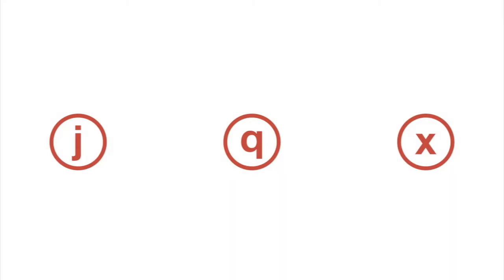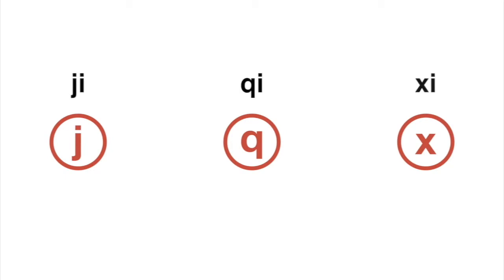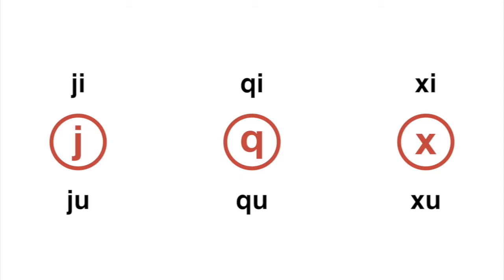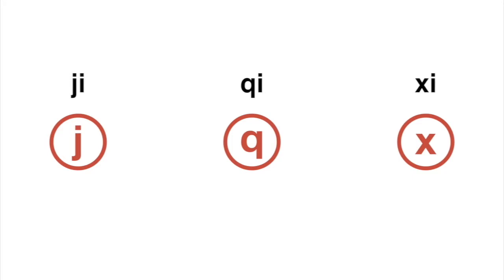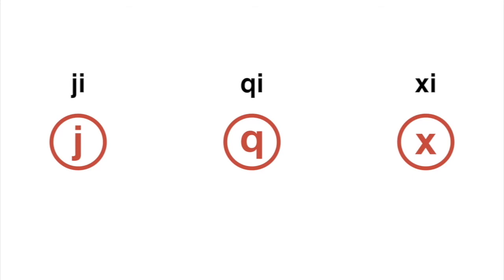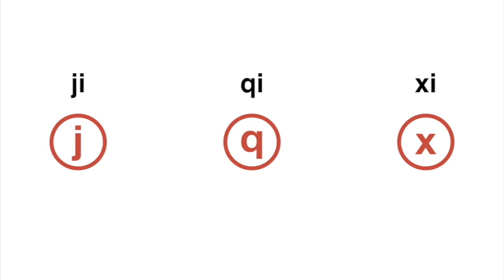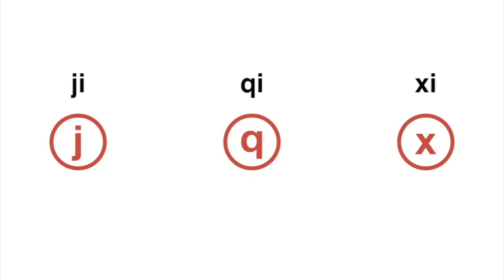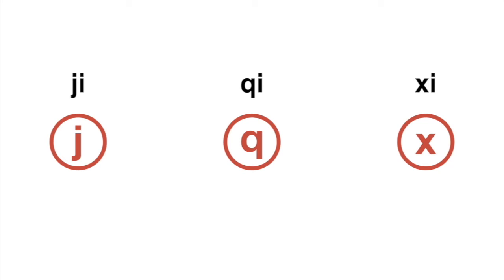Mandarin Chinese Problem Initials J Q X - How to pronounce them correctly?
Chinese initials J, Q and X are only ever followed by either “ -i” (pronounced like “ee”) or by “-ü”. They are never combined with the finals “-a”, “-e”, “-o” or “-u/wu”. Ji, Qi, Xi and Ju, Qu, Xu are all with the exact same tongue position, yet they sound different from English "J", "Ch" and "Sh". When saying “Ji, Qi or Xi”, smile! Same tension as smiling when saying these three syllables. The tip of your tongue should be touching your bottom teeth. While saying these 3, the tongue should move due to air flow, but the mouth should not.  The airflow for all of these should be fairly soft and smooth, but “xi” should be the softest and most sounding like a deflating tyre.

Do not hesitate to leave comments or questions below.

“How to Learn Chinese Fast” will show you the biggest mistakes that people make when starting to learn Chinese and how to avoid them. To join, check out

✅ FREE RESOURCES

418 Phrases to sound more fluent In Mandarin (with pdf and audio flashcards)

Gain lifetime access to the ultimate step-by-step path to Mandarin fluency and literacy! Master reading, listening, speaking, and even writing with our ground-breaking curriculum

✅ LET’S CONNECT